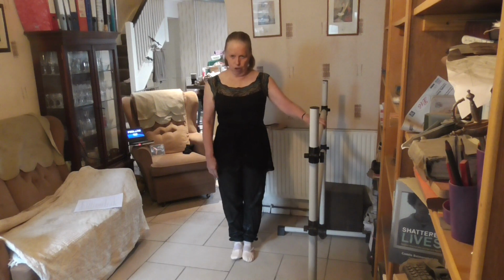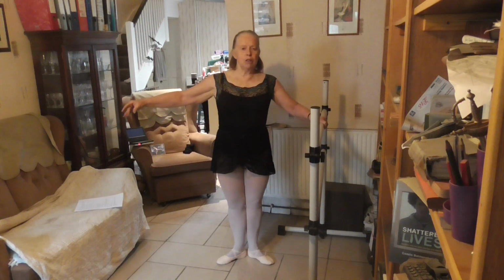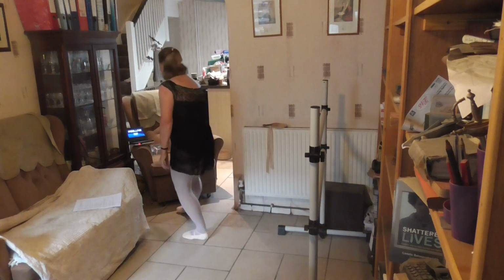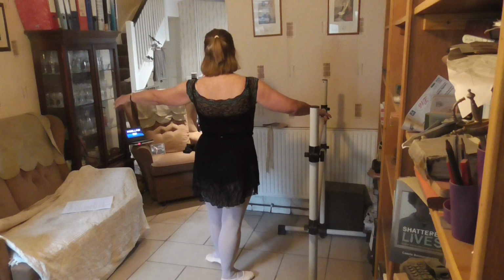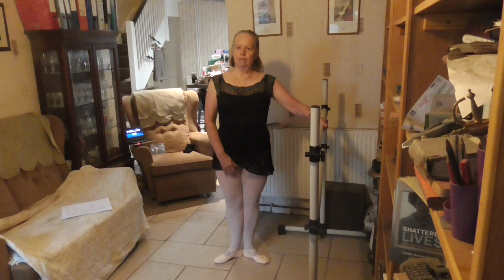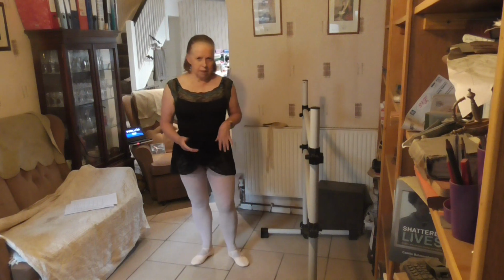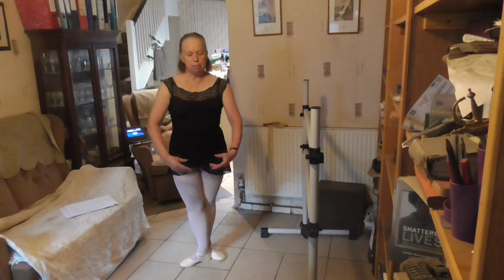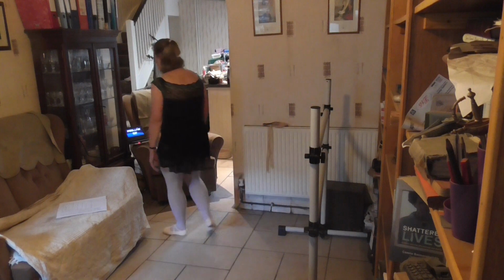Ballet Class 1 14 1 21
This is the first class of 2021 Winter Term - aimed at beginners and those who are a bit out of practice